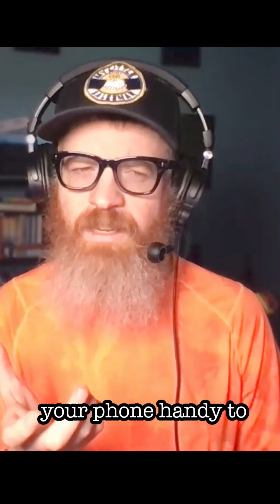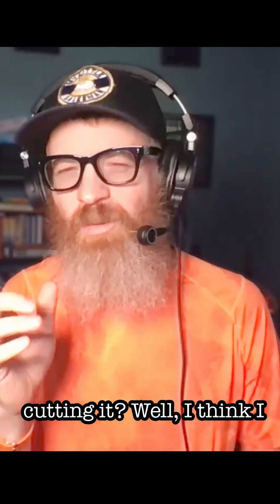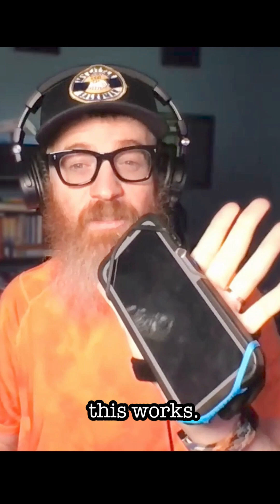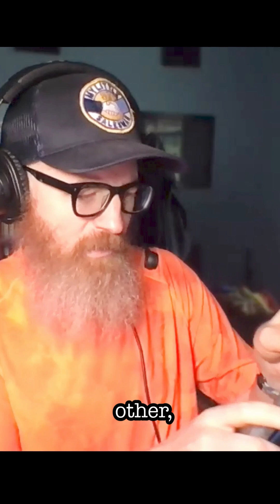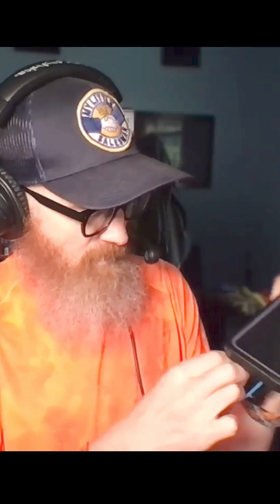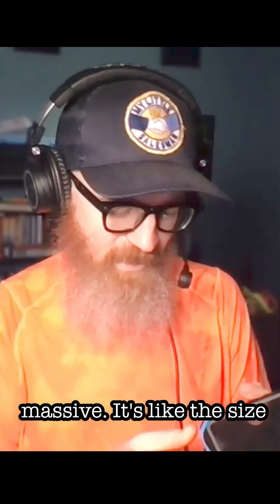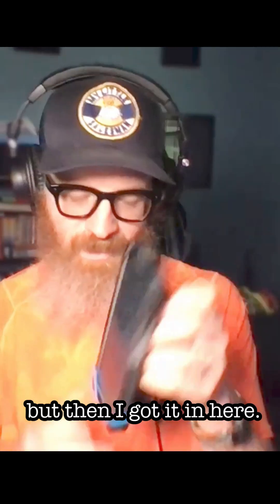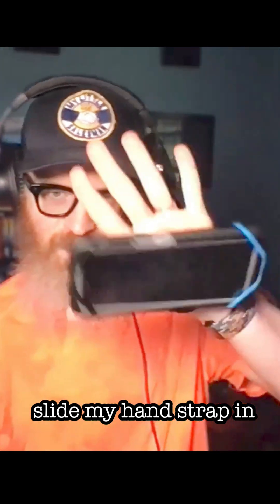Noxgear Hand Held Phone Holder Review and Explainer -- Running Phone Holder Gear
Order Link: Noxgear Phone Holder

Transcript:
Do you need to keep your phone handy to reference maps, other information, or snapping pictures while running or walking, but is simply holding it in your hand not quite cutting it? Well, I think I've found a solution, in the form of the Noxgear Hand Held Phone Holder.

Let's take a look at how it works.
The Noxgear phone holder utilizes a hand strap, wrist strap, and sturdy rubber straps to keep the hold secure in your hand and the phone secure in the holder.
In addition to holding your hold, the hand held phone holder also includes card slot for an ID, some cash, or bank card as well as small pouch where you can keep keys, some balm, or whatever else you need while you're out.

This is made out of a very sturdy yet soft material that can be machine washed on warm and tumbled dry - or just wash it off in the sink, no problem.

This is also designed to accommodate most phone sizes. I was a little concerned at first because I have a pretty massive waterproof and drop-resistance phone case on my phone, a Moto G Stylus, but it fits great. And I'll show you how I pop it in.

And just like that, carrying my phone is one less thing I ever need to think about. I can keep my turn-by-turn navigation at the ready for efficient navigation and then run naturally when I don't need to look at my phone.

I use the Noxgear Hand Held Phone Holder daily on my runs during my ongoing project of running every single street in Tulsa, Oklahoma. I've never had any issues with it or accessing my phone ever since.
- Follow my project of running every single street in Tulsa on Instagram
- My Favorite Running Technique Book
- My Favorite "Why Run Minimalist?"
- My Favorite Children's Minimalist Shoe